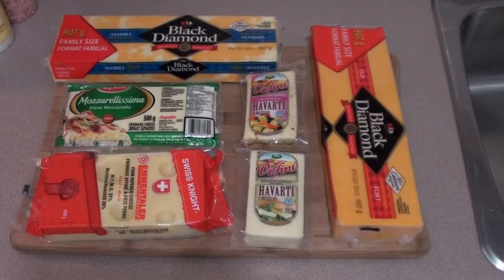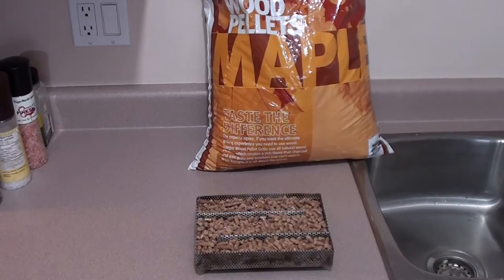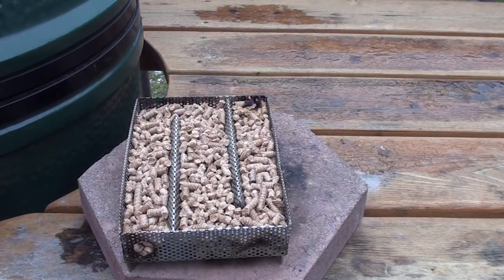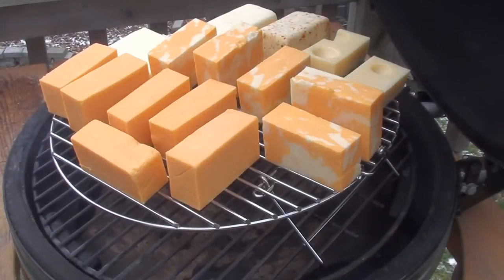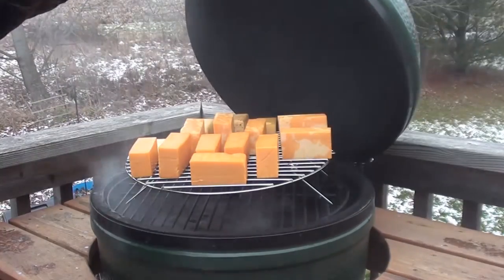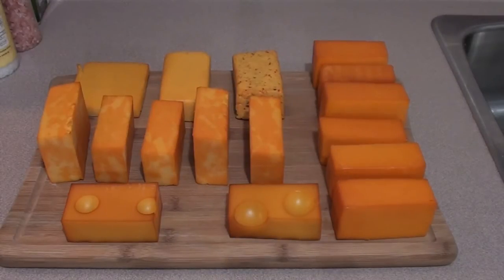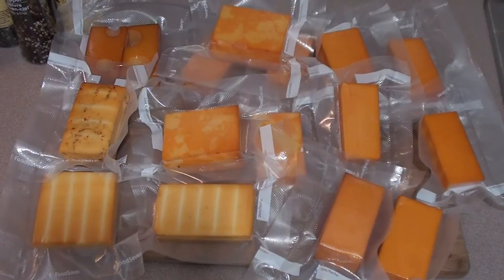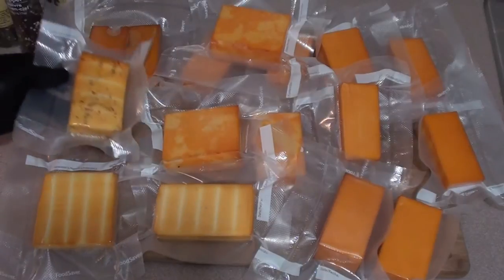How To Cold Smoke Cheese On The - BIG GREEN EGG - Using A-MAZE-N-PELLET-SMOKER - BBQFOOD4U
How to cold smoke cheese on the Big Green Egg with a AMAZE-N-PELLET-SMOKER.
This is so easy to do and gives different types of cheese a delicious flavor.